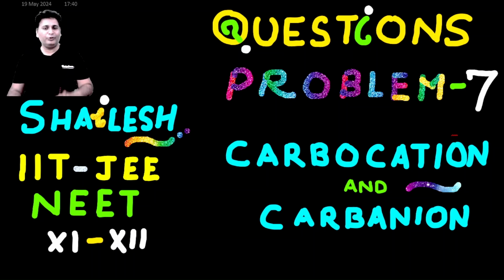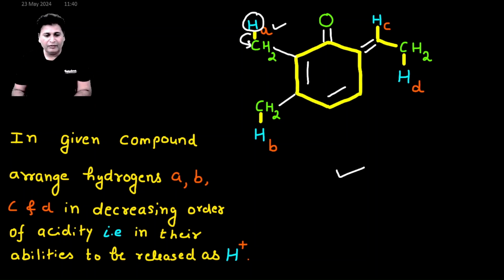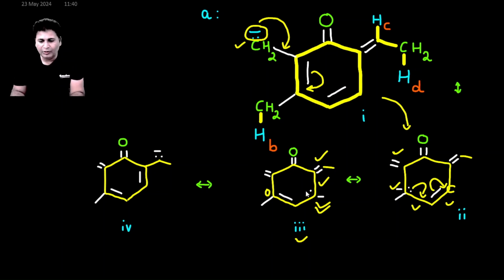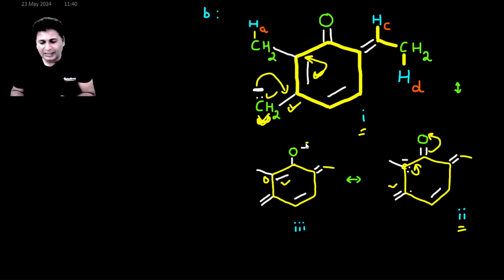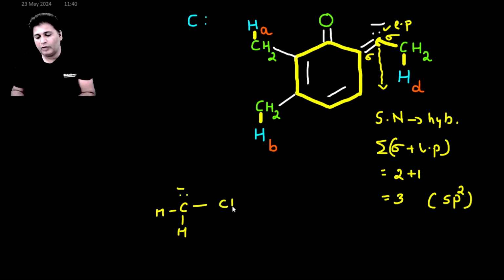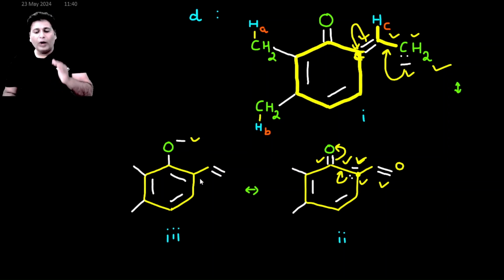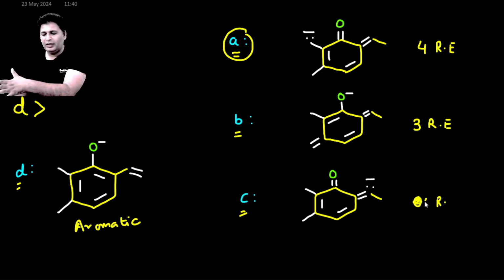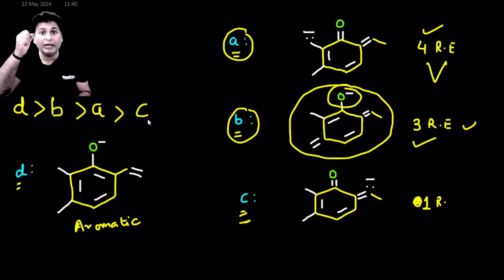Problem-7-Carbocations and Carbanions [ENGLISH]. IIT-JEE, NEET, XI, XII - Shailesh Agnihotri.